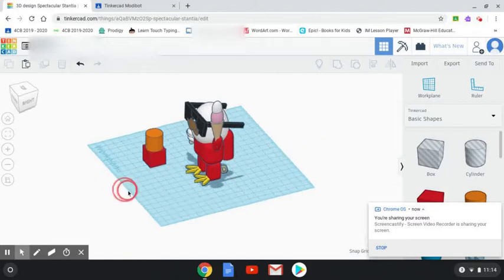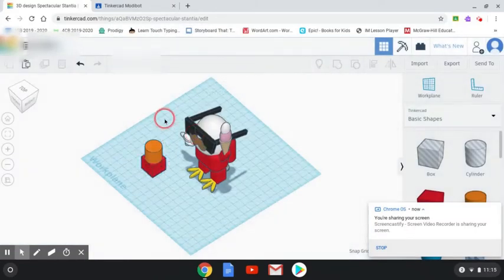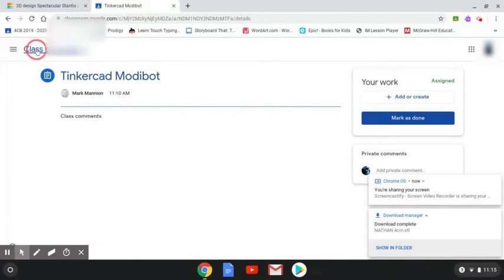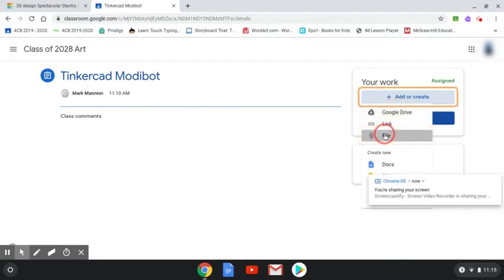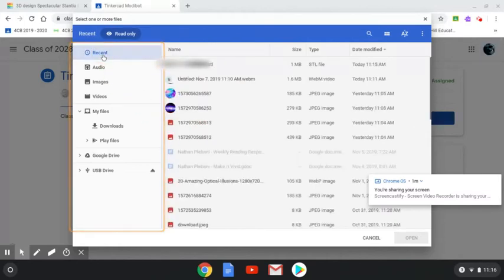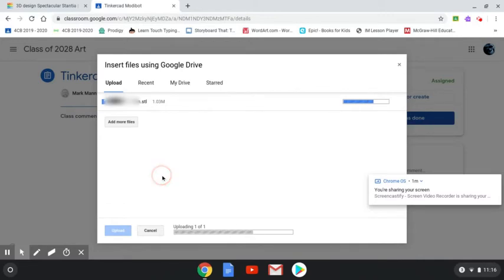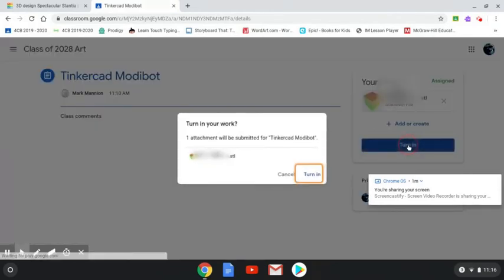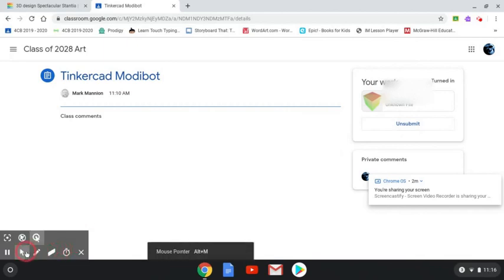Copy of Copy of student screen turn in work